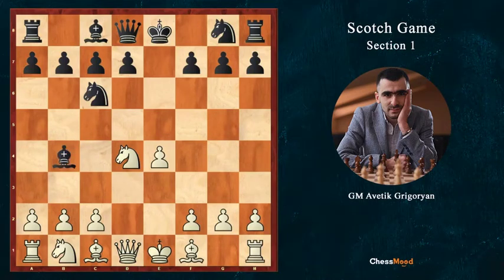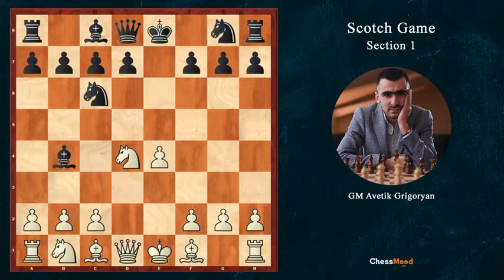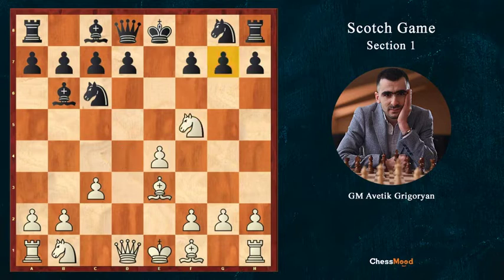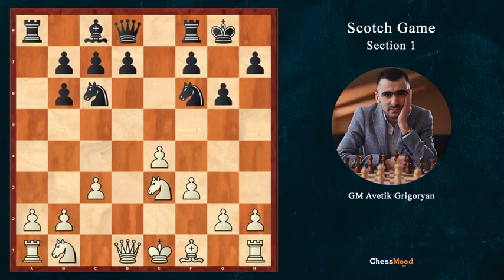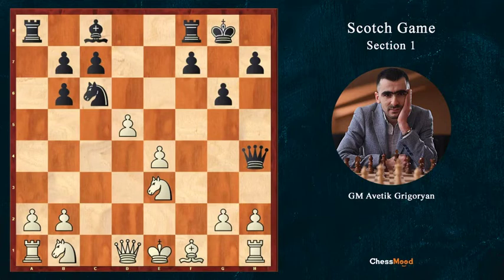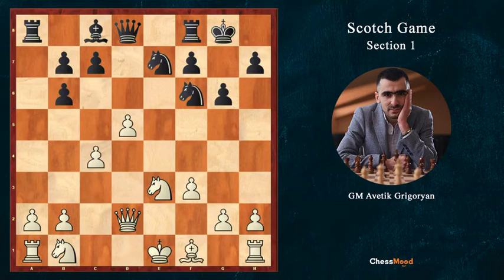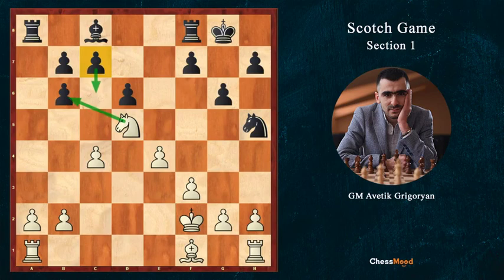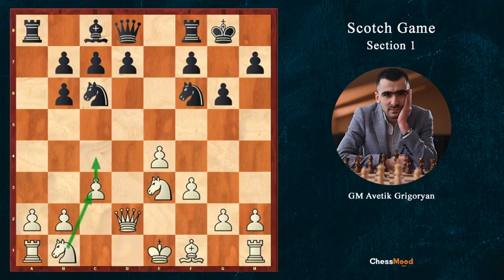Crushing Sicilian Sidelines || 15. 4 Bb4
This video is part of the famous "Crushing Sicilian Sidelines" series. We recommend you to go through playlist for better sequential understanding of the subject.

Chess Learning
Chess Opening
Chess free
Chess instruction
Chess license
chess opening repertoire
Sicilian Dragon
Sicilian Accelerated Dragon
Crushing Sicilian
Crushing Sicilian Sideline
Scoth Gambit